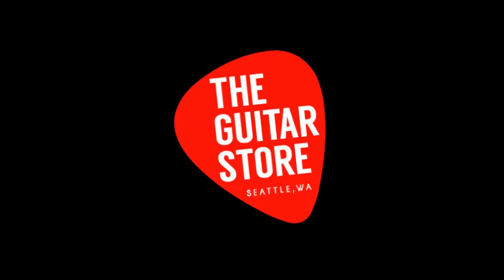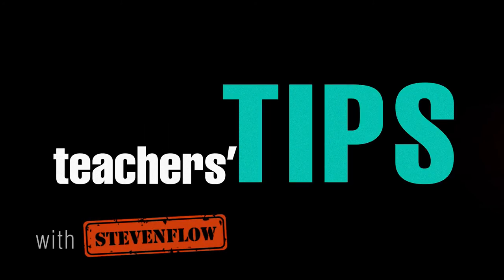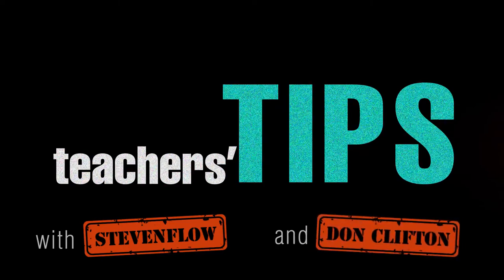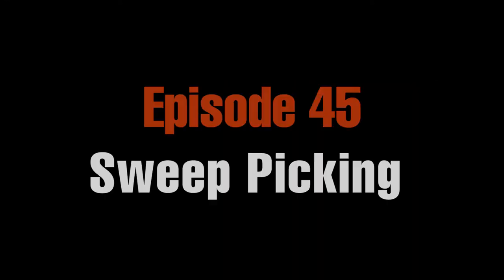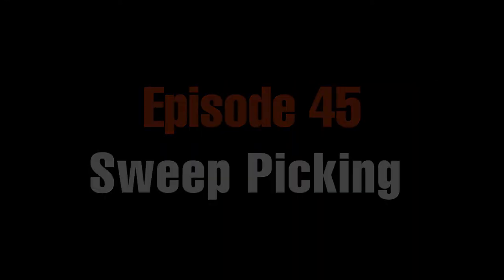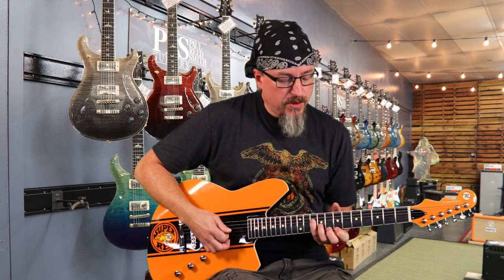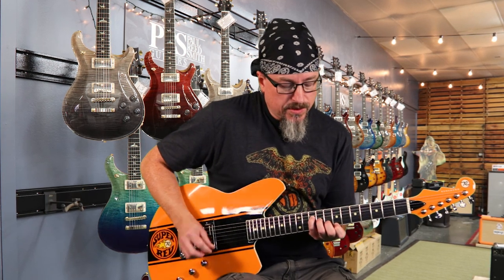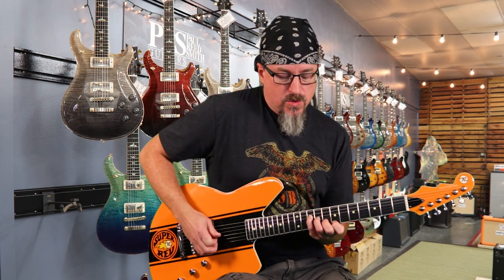Sweep Picking | Teachers’ Tips | The Guitar Store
Get whisked away in this dumbfounding 45th episode of Teachers’ Tips as Stevenflow demonstrates sweep picking!

*Additional Video courtesy of:
TWIN PEAKS